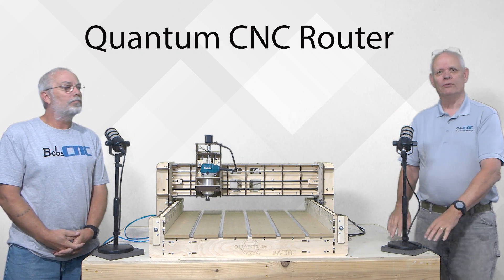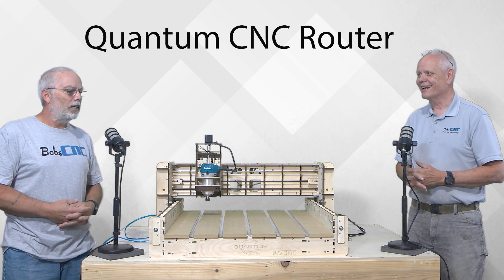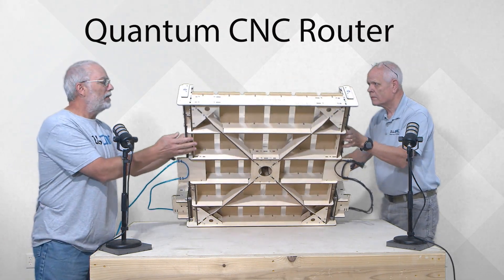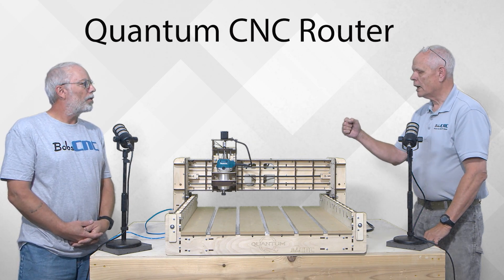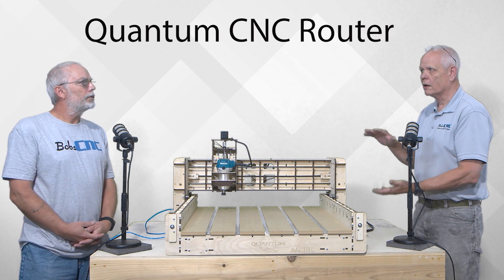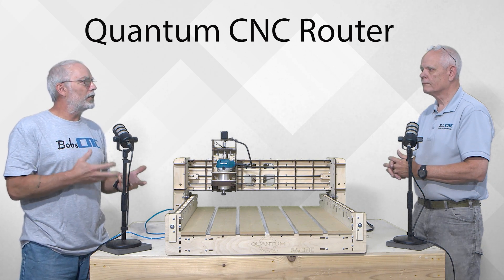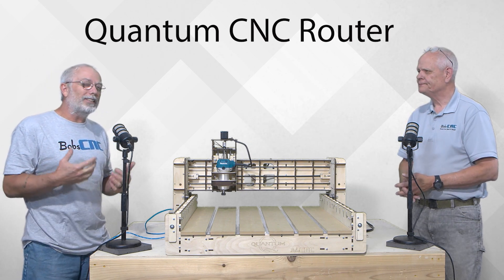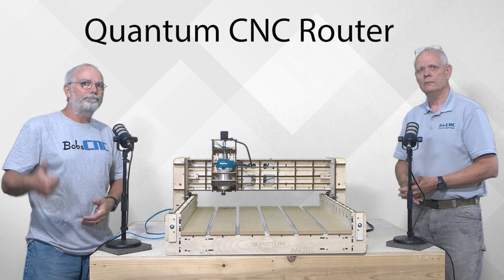Quantum CNC Router Information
Bob and Keith talk about how the Quantum CNC Router differs from the Evolution CNC Router.